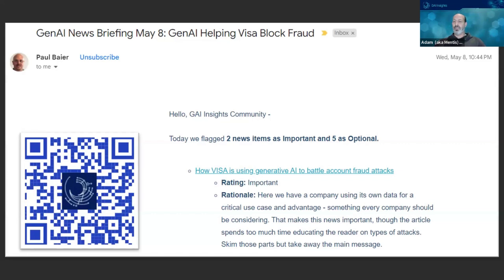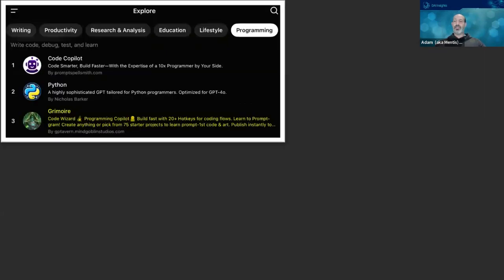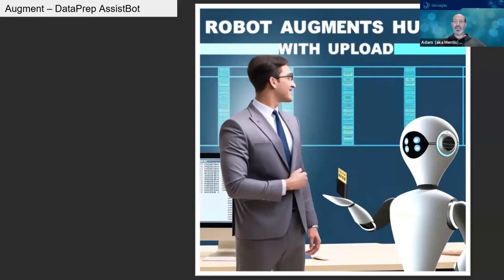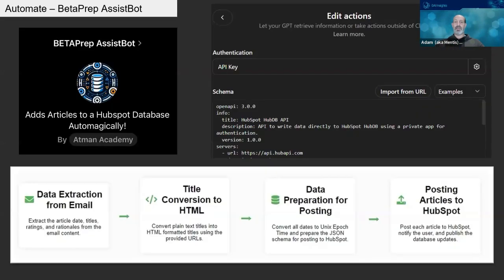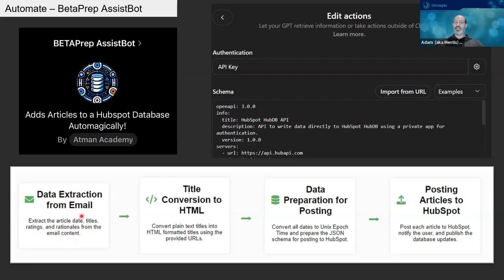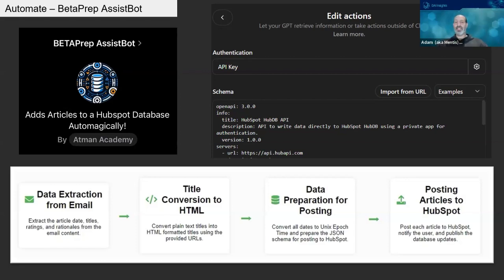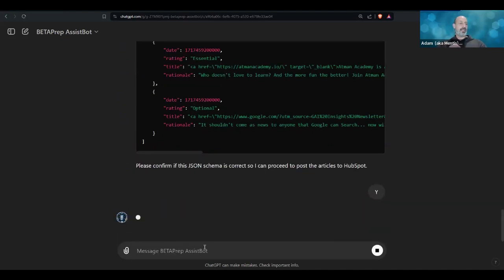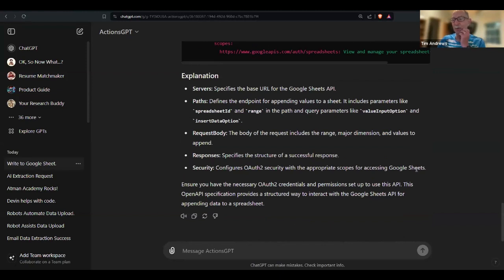Assist, Augment, Automate: Streamlining Workflows with ChatGPT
In this episode of GAI Insights, Adam, our skilled analyst, showcases how ChatGPT can revolutionize your workflows by assisting, augmenting, and automating tasks. Using real-world examples from his work at GAI Insights, Adam demonstrates the incredible potential of custom ChatGPTs in enhancing productivity and efficiency.

Adam begins by explaining how ChatGPT can assist with tasks like coding, even for non-programmers. He introduces Echo, a GPT designed for news analysis, and Grimoire, a coding assistant that simplifies creating and optimizing website features. These tools highlight how AI can make complex tasks more manageable, saving time and effort.

Next, Adam delves into how ChatGPT can augment daily tasks. He shares his experience developing a custom bot that automates data preparation for uploading into a HubSpot database. This bot reduces manual work and significantly increases efficiency. Adam explains the step-by-step process, showing how easy it is to use AI tools to improve workflow efficiency.

Finally, Adam takes automation to the next level by integrating custom actions into his ChatGPT workflows. He demonstrates how the bot can directly interact with the HubSpot API to update databases autonomously, eliminating the need for manual intervention. This example underscores the power of AI automation in transforming business processes, enabling professionals to focus on strategic tasks.

Key topics covered in this episode include:
- How AI assists and augments workflows
- Practical applications of ChatGPT in coding and data management
- Full automation of tasks using ChatGPT and API integrations
- The impact of AI tools on business productivity

This episode is a must-watch for AI enthusiasts, business professionals, and anyone interested in leveraging AI tools like ChatGPT to streamline workflows. Adam’s hands-on approach offers valuable insights into integrating AI into daily tasks, making complex processes simpler and more efficient.